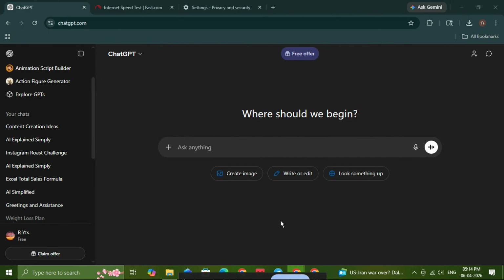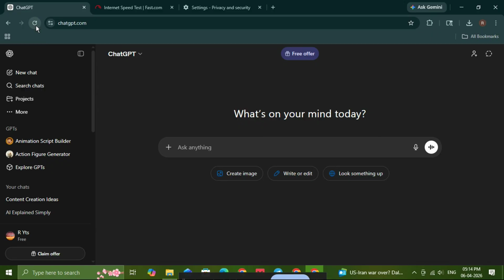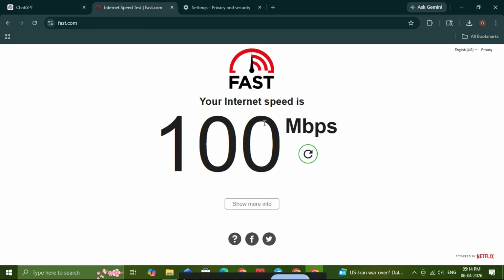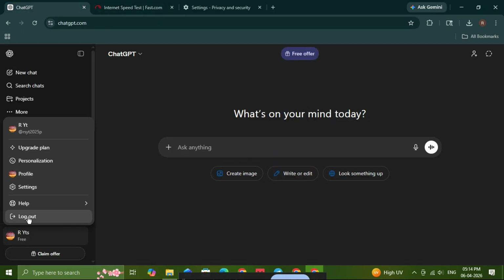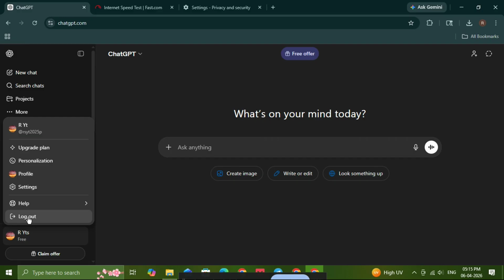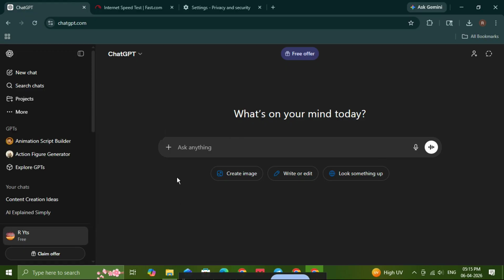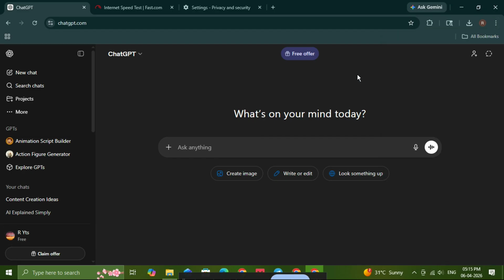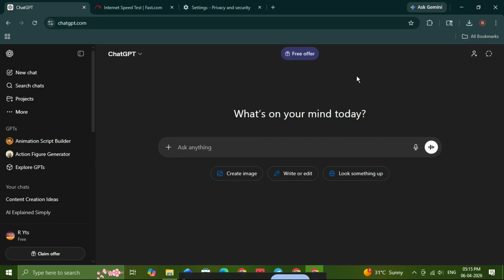How To Fix ChatGPT Conversation Not Showing (Easy Guide)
Learn how to fix ChatGPT conversation not showing with simple troubleshooting steps. This quick guide covers refreshing the page, checking your internet, logging out and back in, and clearing browser cache or using Incognito mode.

🕚Timestamps:
00:00 Intro
00:18 Refresh ChatGPT
00:34 Check Internet Connection
00:58 Log Out And Log In Again
01:24 Clear Browser Cache Or Use Incognito Mode
01:59 Recap And Outro

✍️What You'll Learn In This Video:
• How To Refresh ChatGPT When Conversations Do Not Load
• How To Check Your Internet Connection For ChatGPT Errors
• How To Log Out And Log Back In To Fix ChatGPT Issues
• How To Clear Browser Cache For ChatGPT Troubleshooting
• How To Use Incognito Mode To Diagnose ChatGPT Problems
• How To Make Sure You Are Using The Correct ChatGPT Account

💡Pro Tips:
• Try a hard refresh if a normal refresh does not work
• Use a stable Wi-Fi connection for better loading results
• Disable browser extensions if ChatGPT still does not show conversations
• Open ChatGPT in Incognito mode to test for cache-related issues
• Double-check your login method if you use multiple accounts